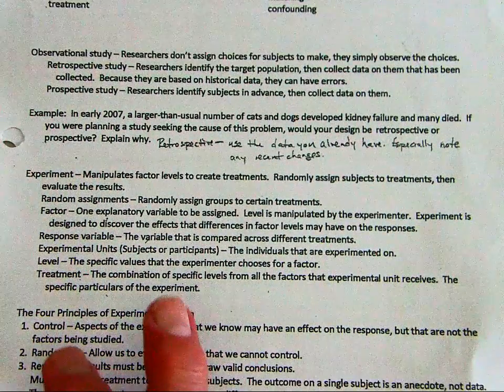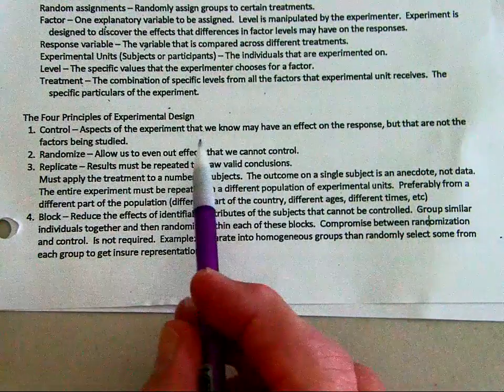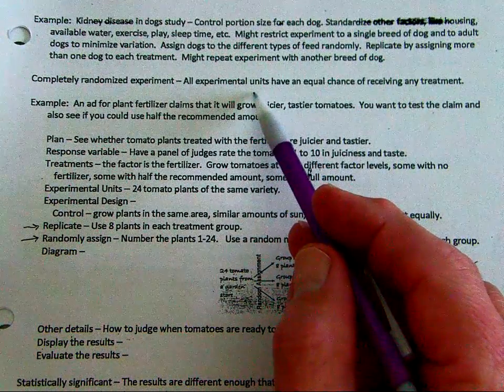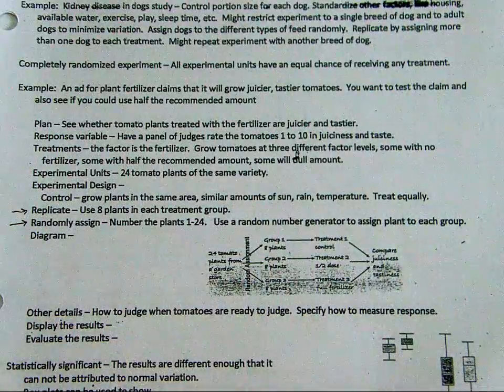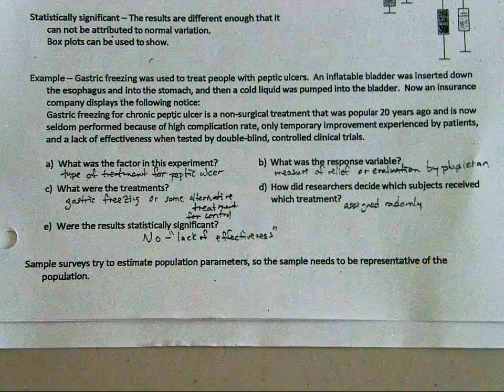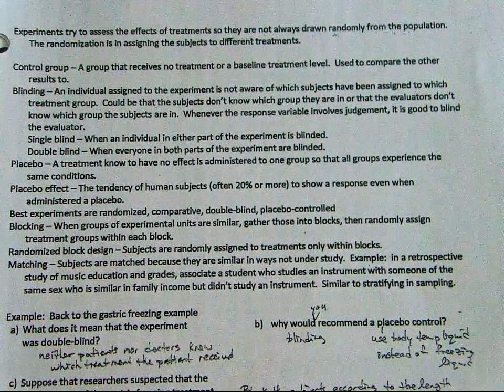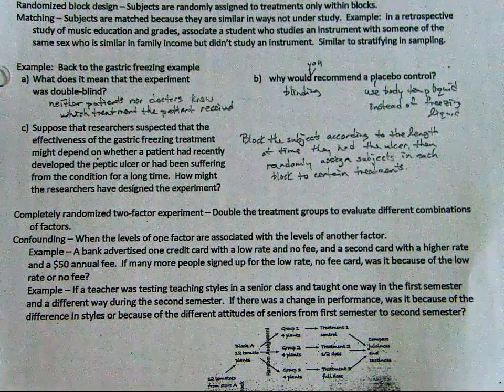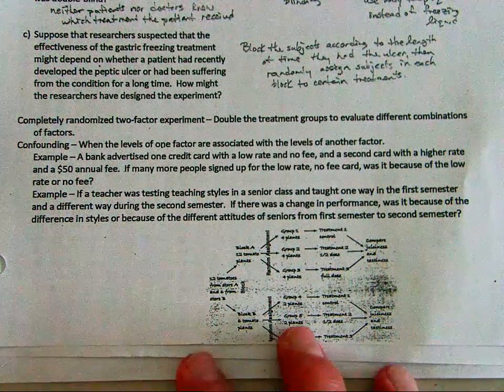PS20 Chap 12 Notes video